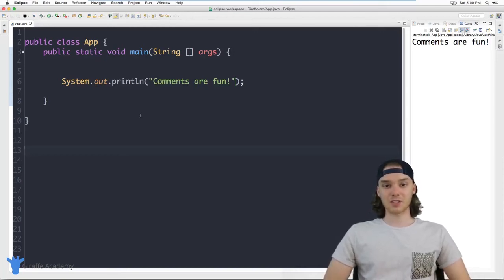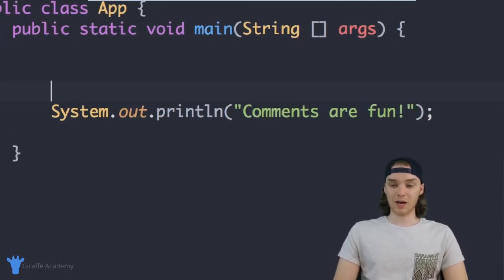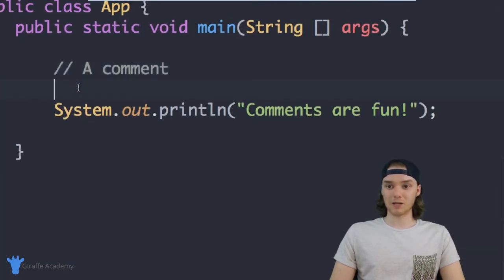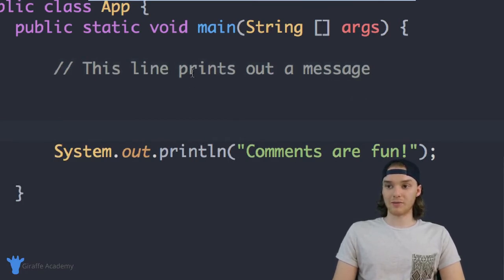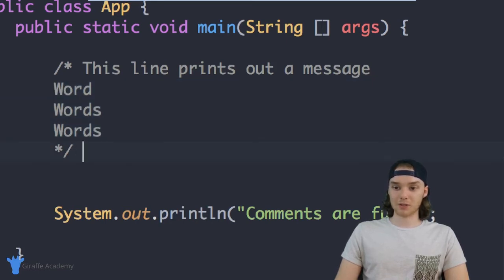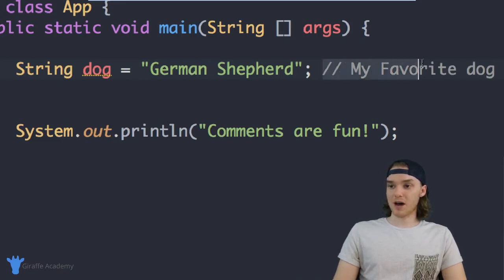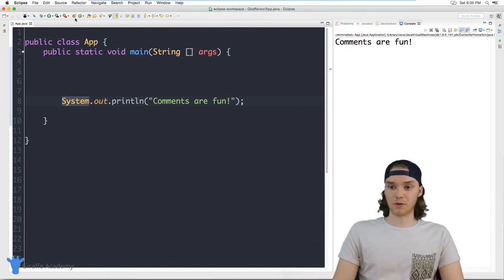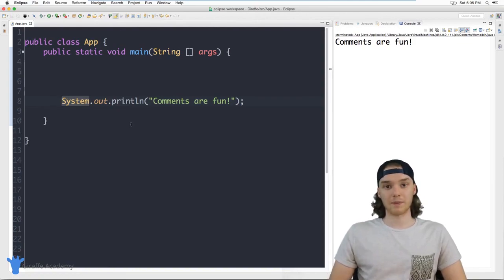Comments | Java | Tutorial 24 | Mike Dane